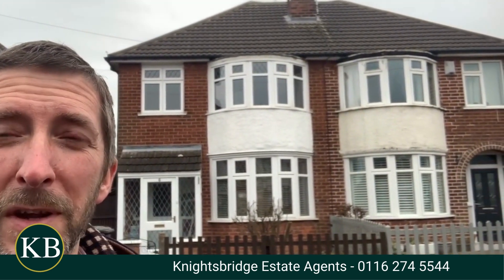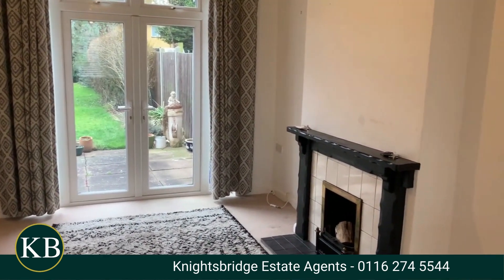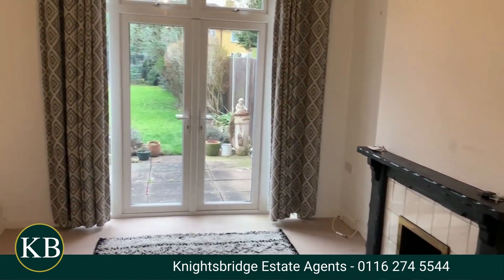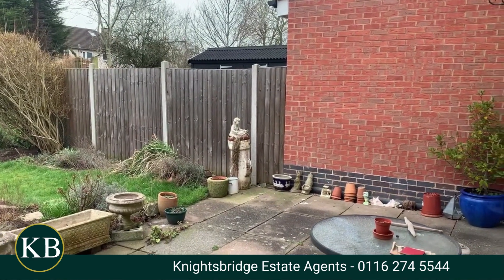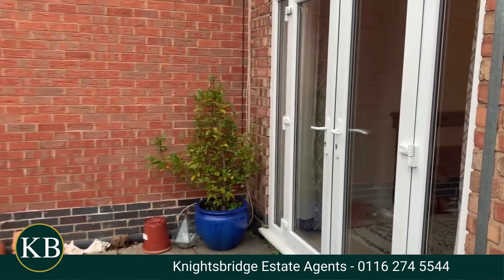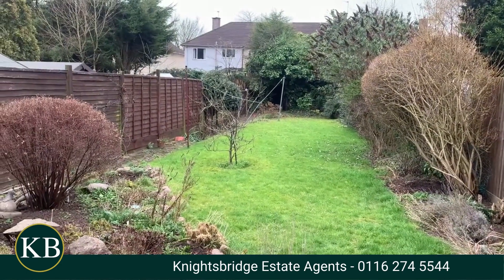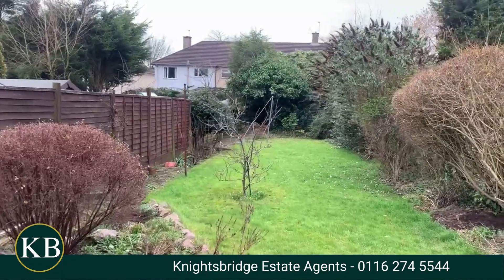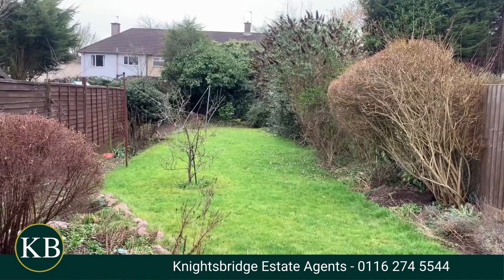Seaford Road, Aylestone - Knightsbridge Professional Lettings